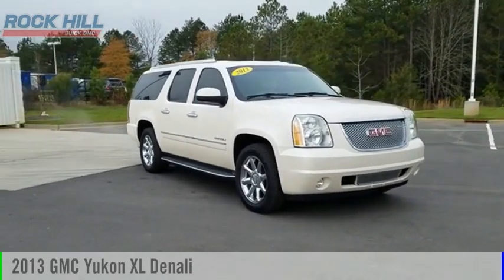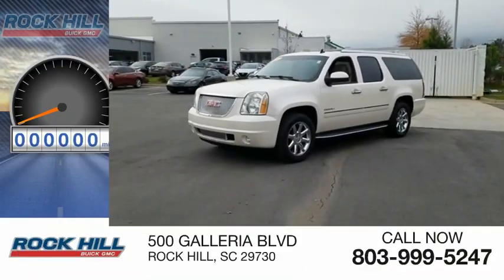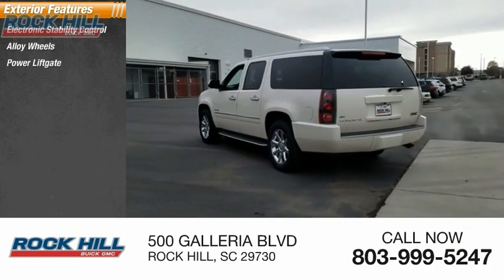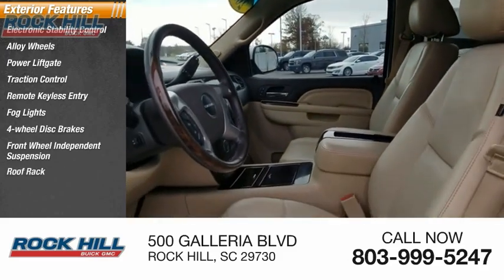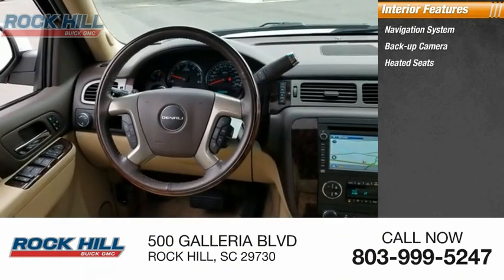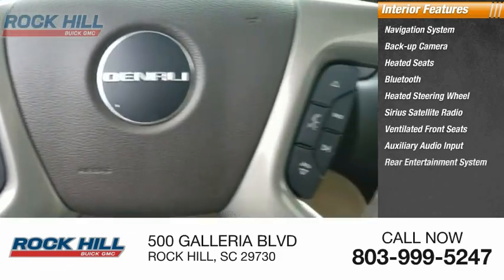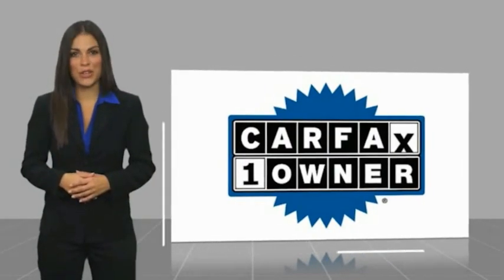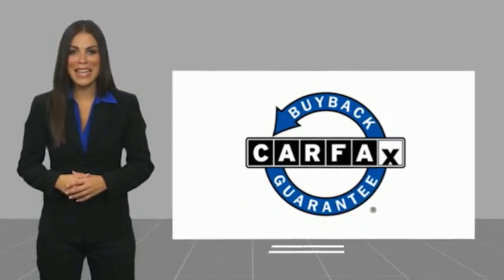2013 GMC Yukon XL 185683A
2013 GMC Yukon XL Denali

2013 GMC Yukon XL Denali RWD Vortec 6.2L V8 SFI VVT Color Backup Camera, Leather, 3rd Row Seating, Navigation, 10 Speakers, 12-Way Power Driver Seat Adjuster, 12-Way Power Front Passenger Seat Adjuster, 3rd Row DVD Screen, DVD-Audio, Heated 2nd Row Seats, Inside Rear-View Auto-Dimming Mirror, Navigation System, Power Liftgate, Power Tilt-Sliding Sunroof w/Express-Open/Close, Rear-Seat DVD Player Entertainment System, SiriusXM Satellite Radio, Sun, Entertainment & Destinations Package.   Reviews:   * If you regularly need to carry eight or nine people and their gear  and dont want to be seen in a minivan  the GMC easily accommodates passengers and cargo. Those who need serious towing ability will find plenty of it even in lower-trim models of the 2013 Yukon. Source: KBB.com   * Seating for up to nine passengers; class-leading interior space; smooth road manners; attractive interior with quality materials; powerful 6.2-liter V8 in the Denali. Source: Edmunds